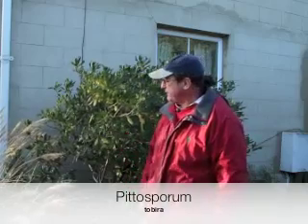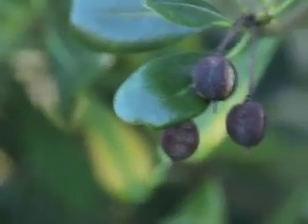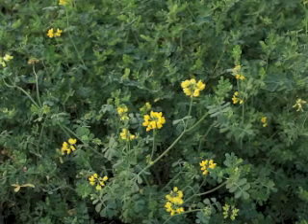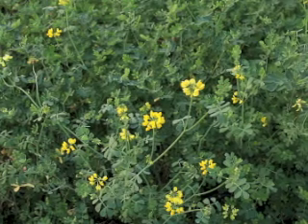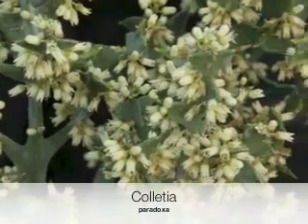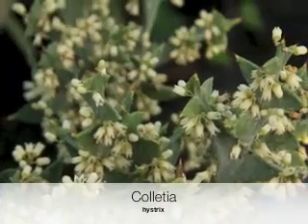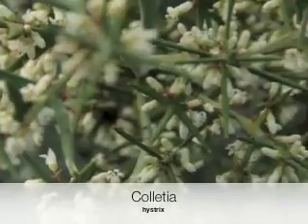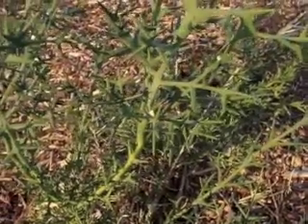Pittos, Coronilla and Colletia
Short film about Pittosporum and other plants at Swines Meadow Farm Nursery